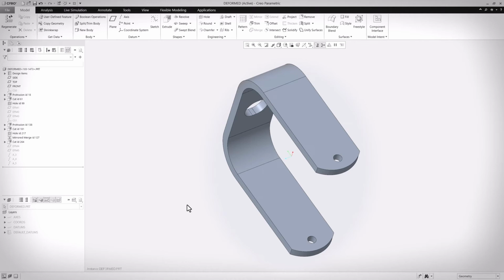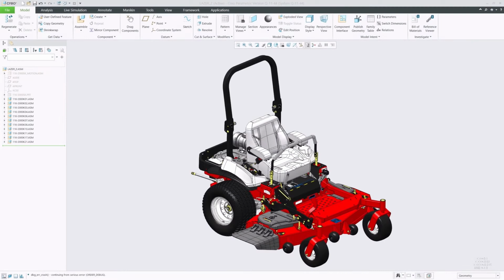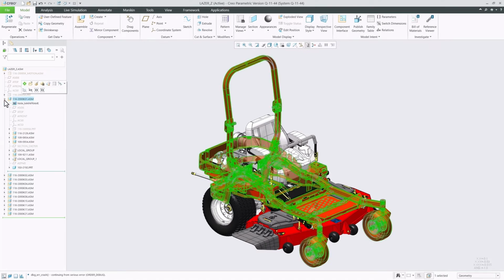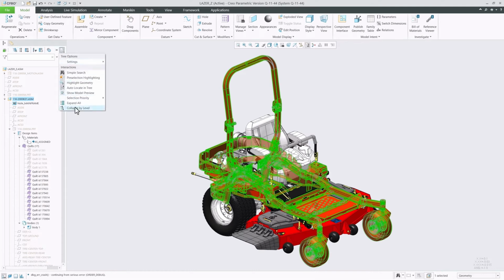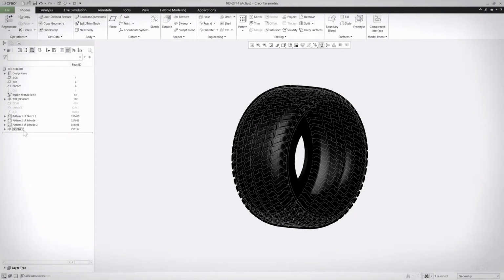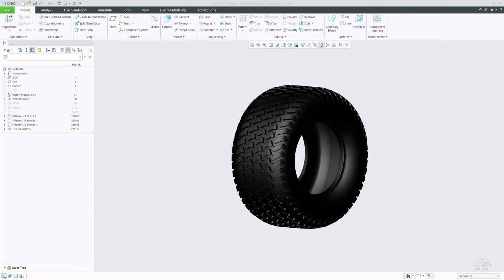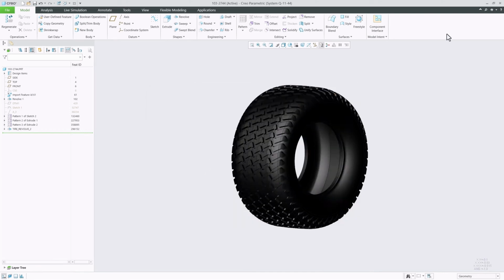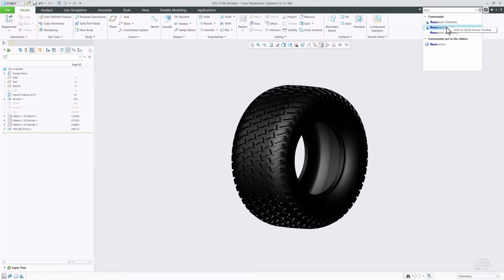Top 5 Model Tree and User Interface Usability Enhancements for Increased Productivity | Creo 11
Creo 11 includes a number of minor usability improvements that, when combined, significantly improve your interaction with the Creo user interface and model tree, resulting in increased productivity. Watch the video to see five examples!

00:00 Drag Handles in Parts & Sheetmetal
02:16 Tree Expand/Collapse by Level
03:55 Renaming Conflict Resolution
04:50 Sorting in File Open
05:26 Command Search Add to Quick Access Toolbar

Get a high level overview of what's in Creo 11 by reading